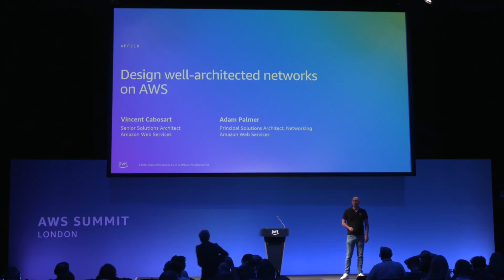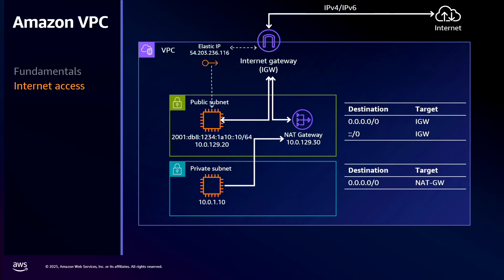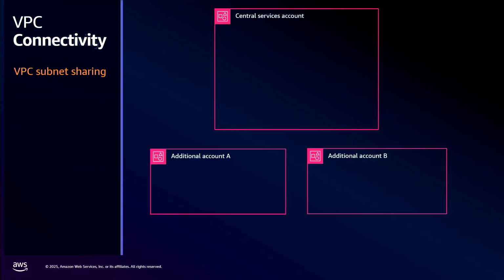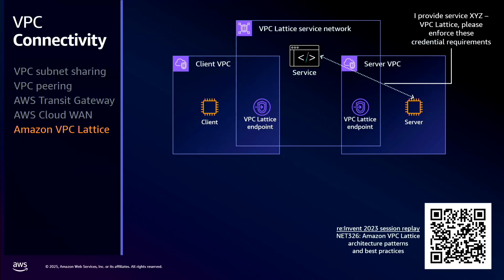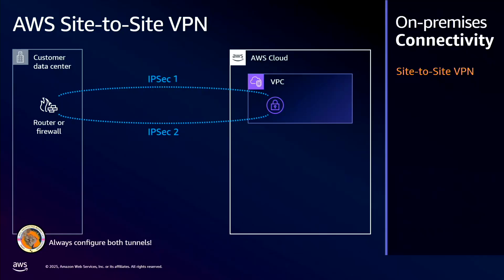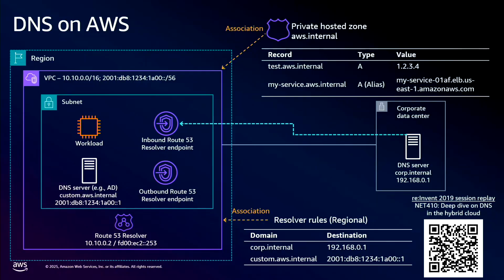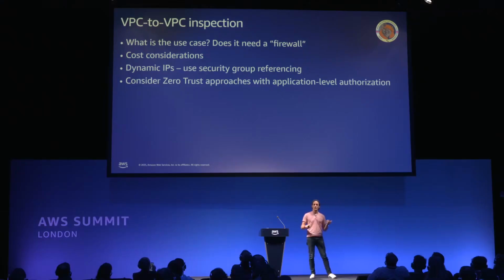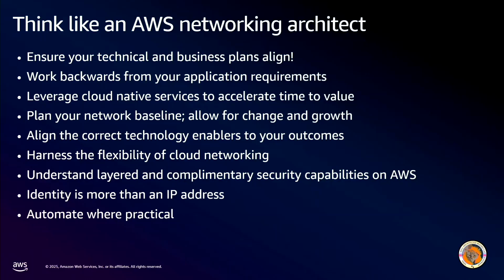AWS Summit London 2025 - Design well-architected networks on AWS